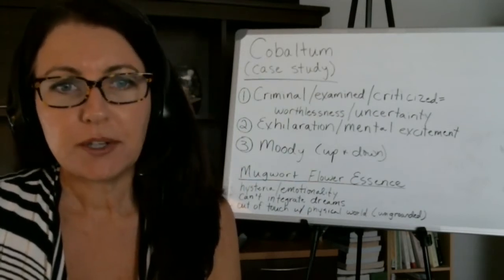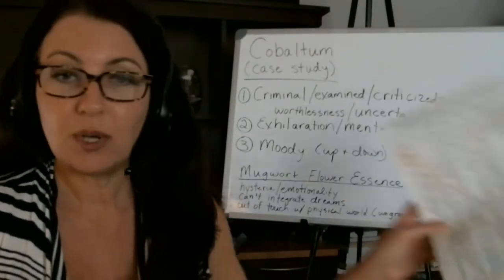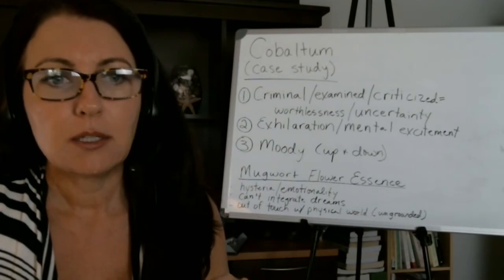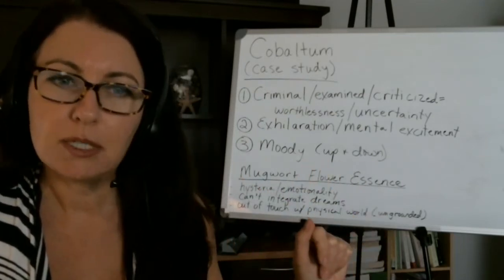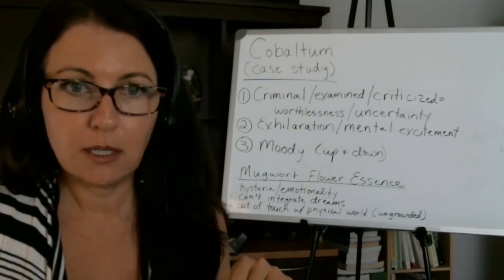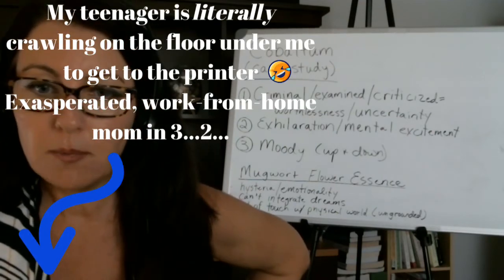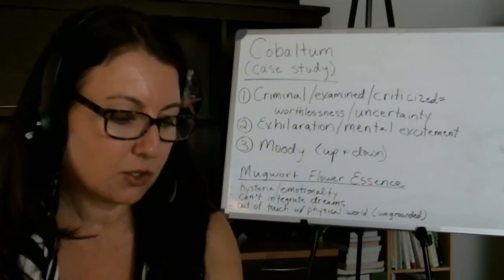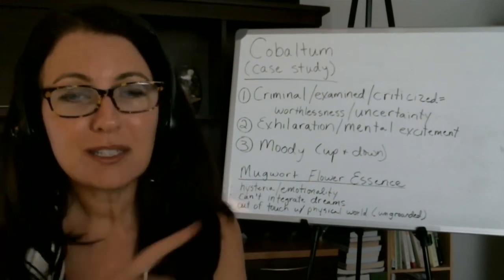Homeopathy Case Study: Cobaltum | Mugwort Flower Essence | Affectionate Children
In this video I discuss a case in which homeopathic "Cobaltum" (and Mugwort Flower Essence) helps ease emotionality in a child. Mom's comments after giving the remedy: "He is calm and agreeable, not angry, he does what he has to do in the mornings, he is back to his lovable self, he feels good about himself, we are really happy with the way his is acting interpersonally in the family, he is less influenced by external influences!"

Cobaltum is known to help with these features:
-feelings of worthlessness
-feeling like a criminal (guilty)
-mental excitement (vivacity/exhilaration...to a fault)
-moodiness

Mugwort Flower Essence is known to help with these features:
- assimilating dreams
- staying grounded in the body

Mugwort Flower Essence

Want to research homeopathy? Start with this book:
Impossible Cure